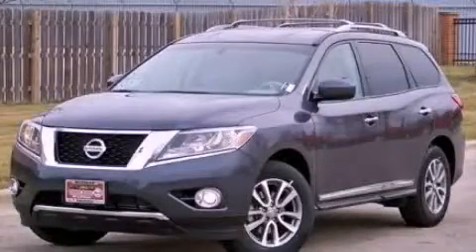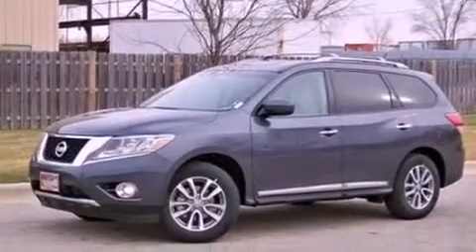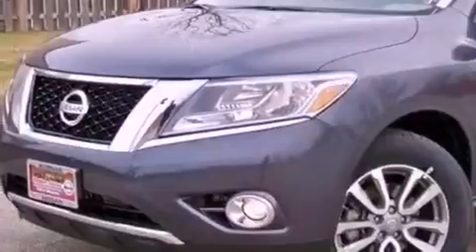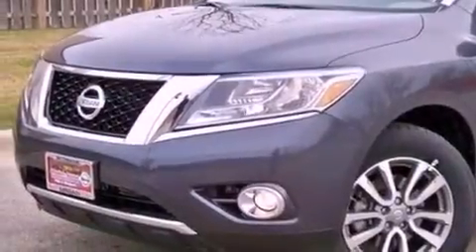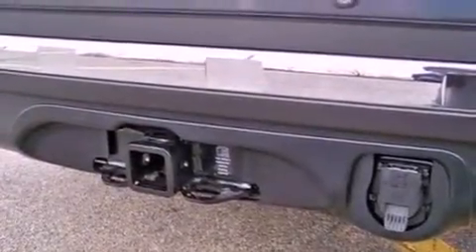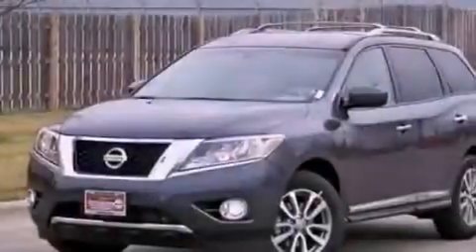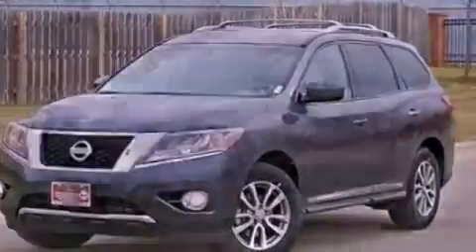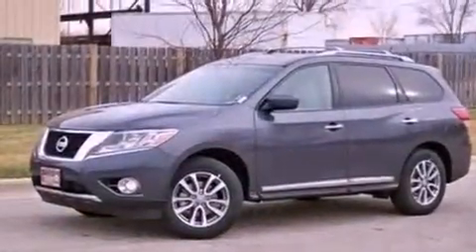2013 Pathfinder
Year : 2013
 Make :
 Model : Pathfinder
 Engine : 3.5L V6
 Trans . : Variable
 Exterior : Gray
 Miles : 10

 2013       Pathfinder